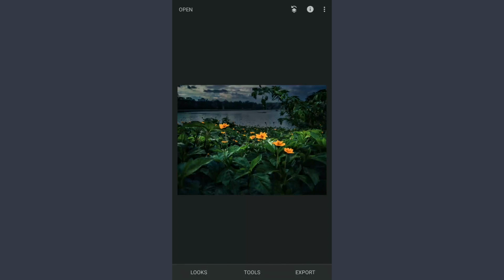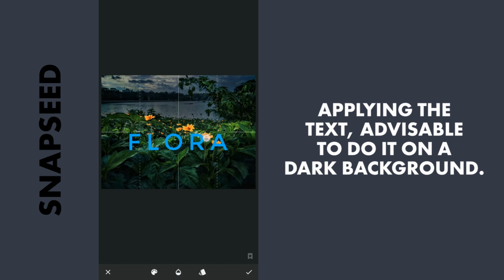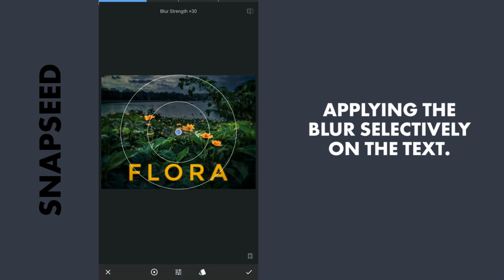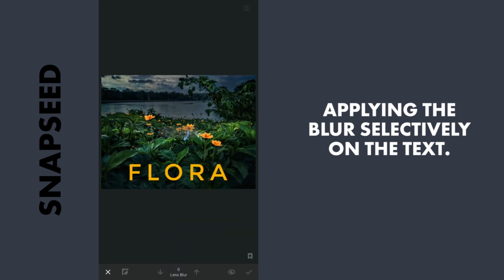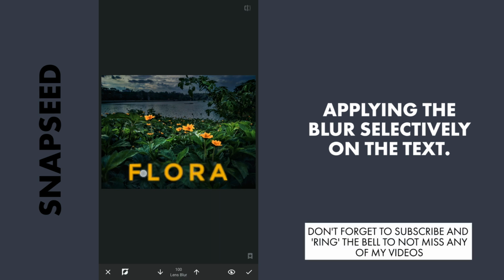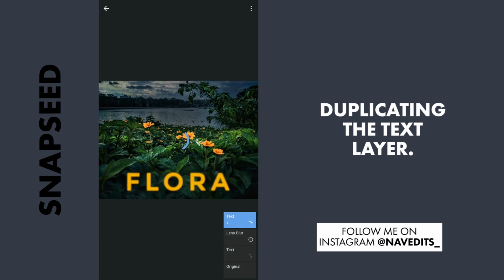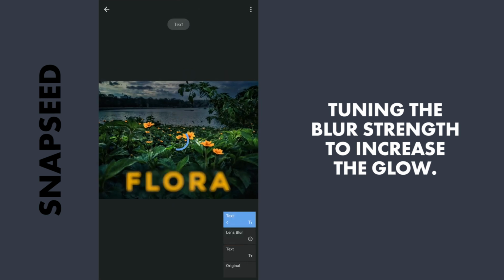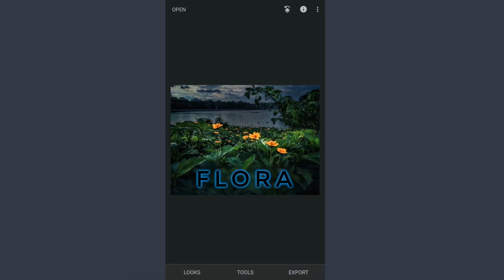Glow Shadow Text Effect in Snapseed | SNAPSEED TUTORIAL | Android | iPhone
In this Snapseed tutorial, I tried glow shadow text effect which can normally be done easily in the programs like Photoshop,

Here I use a combination by blurring the image and masking with duplicating the text layers to achieve this. Watch the whole video to know better :)